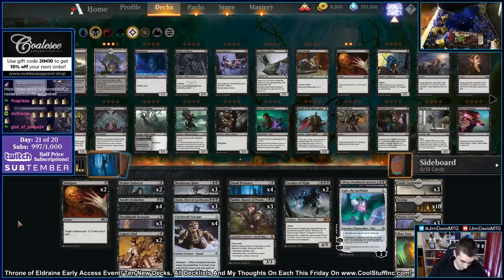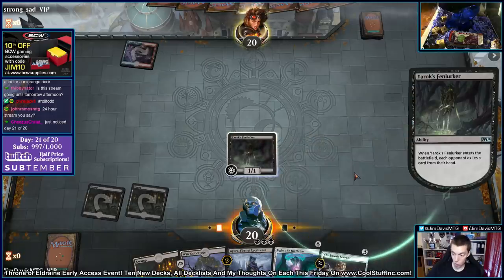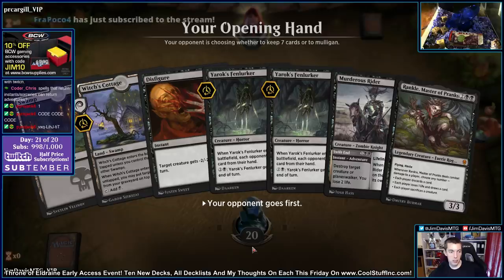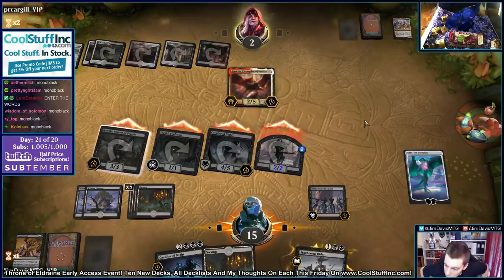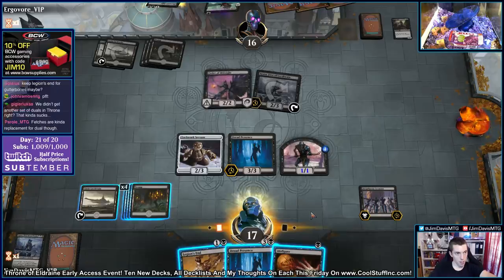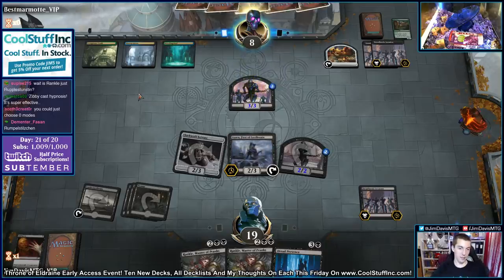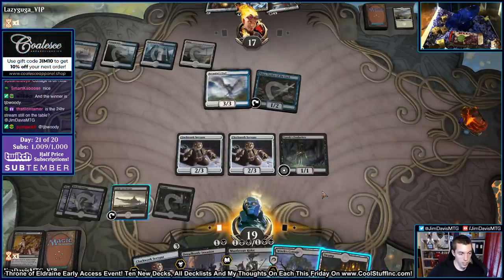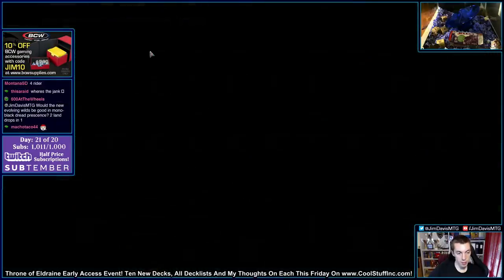Throne of Eldraine Standard Day Zero: Mono Black Presence! Early Access Sponsored Streamer Event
Big thanks to Wizard of the Coast for the one day early access streamer VIP account to try out new Throne of Eldraine Standard!

We had one day with our preview account, so I brewed up 10 decks to experiment with and start to figure out new Standard!

All decks are untested first drafts that have never been played before. Some ended up good, some ended up bad, but the point is always learning and figuring out what works and what doesn't! There are no sideboards as all games were played best of one.

My article on 9/27/2019 will go over every deck I played with a letter grade, comments, and suggestions.